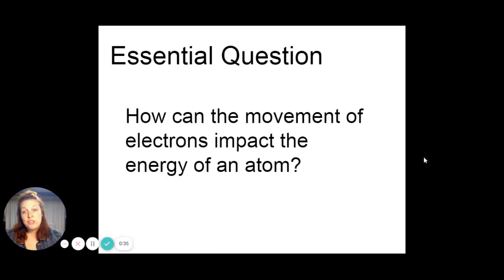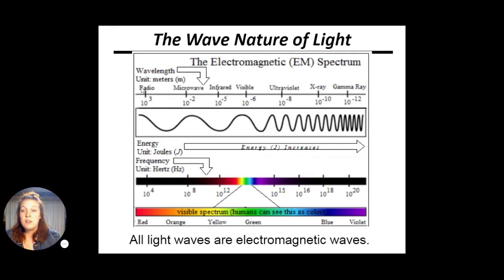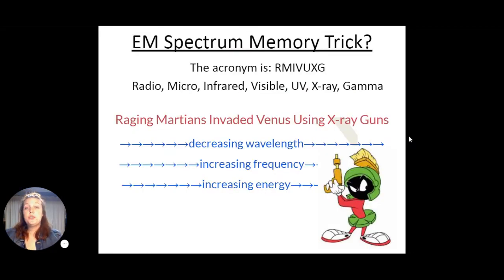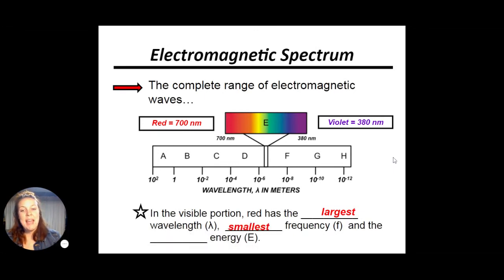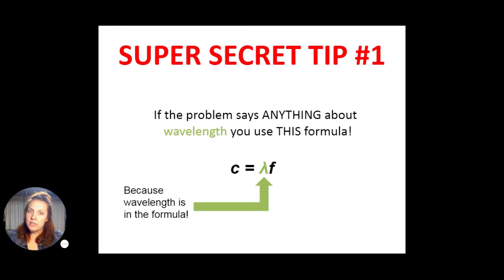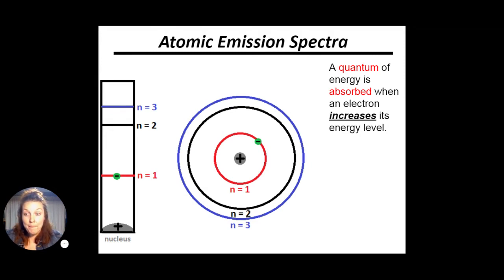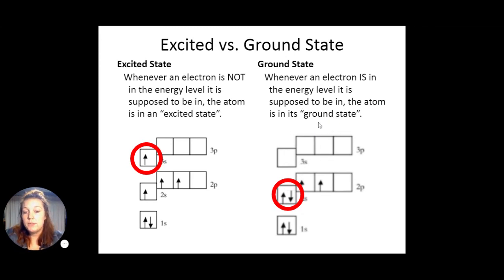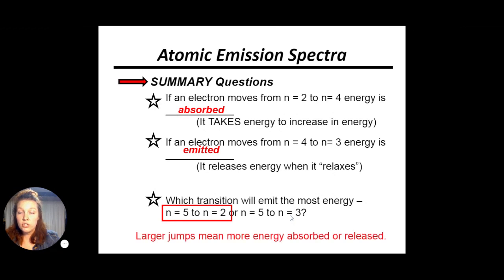Introduction to Electron Energy & Light